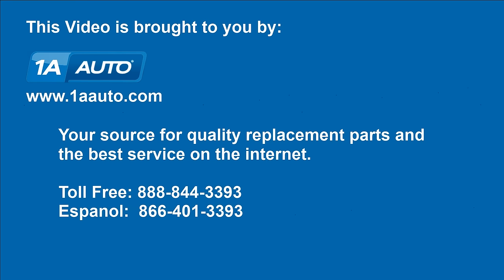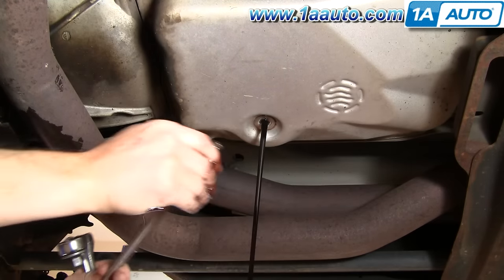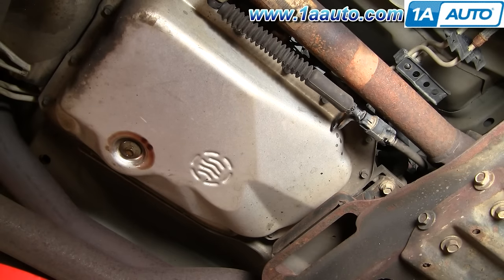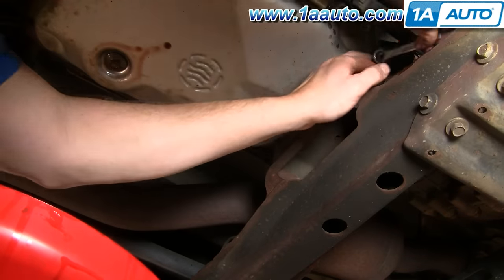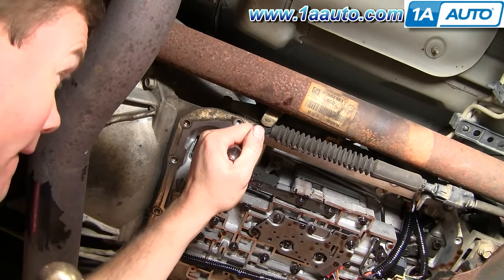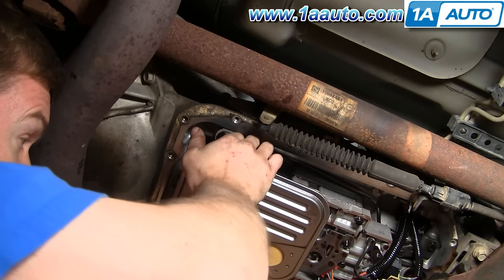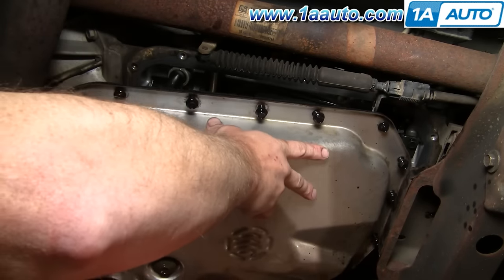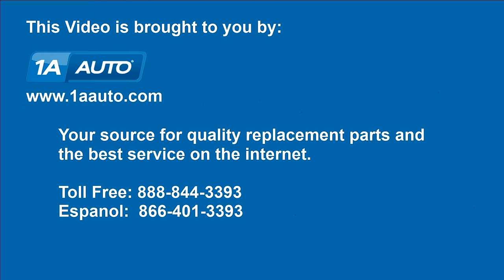How To Service Transmission Filter 00-06 Chevy Silverado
1A Auto shows you how easy it is to check and change your transmission filter on a 2002 GMC Sierra. This procedure should be the same for most 00, 01, 02, 03, 04, 05, and 06 era GMC and Chevrolet full size heavy duty pick-up trucks.

This process should be similar on the following vehicles:
1999 GMC Sierra 2500
2000 GMC Sierra 2500
2001 GMC Sierra 2500
2002 GMC Sierra 2500
2003 GMC Sierra 2500
2004 GMC Sierra 2500